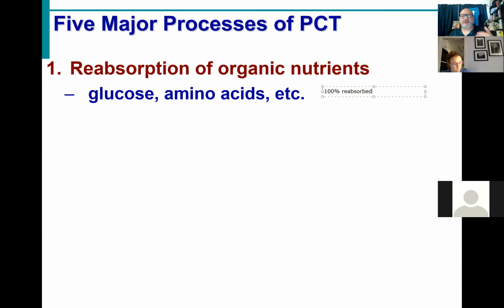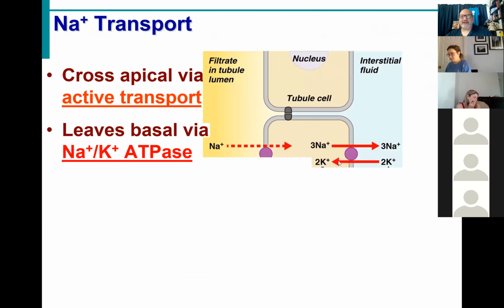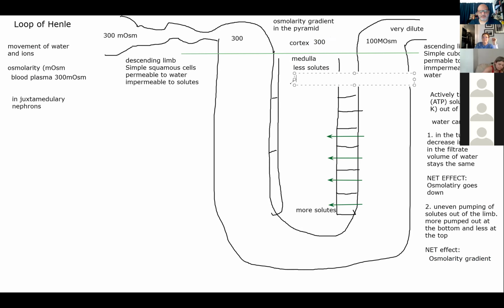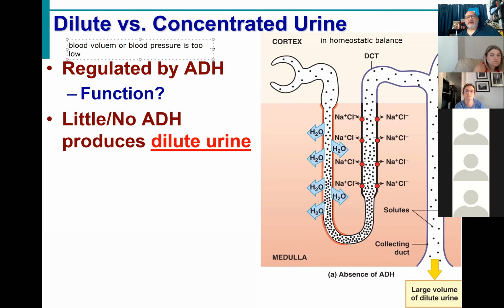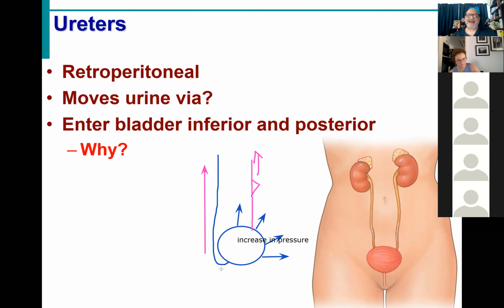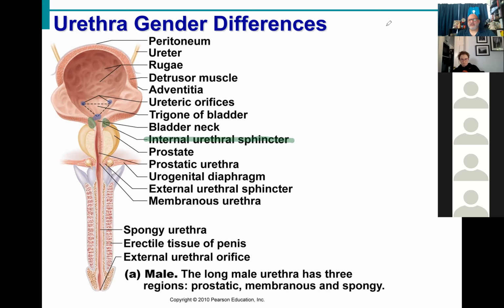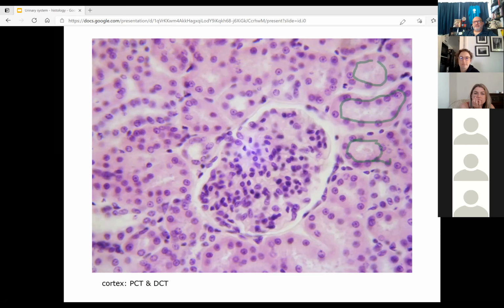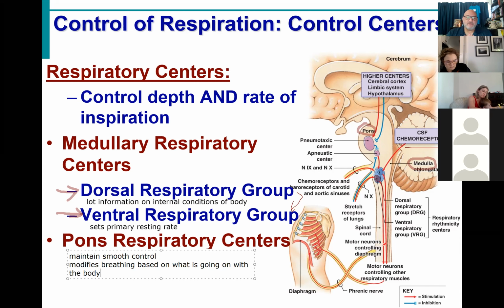BIOL431 Sp21 Urinary System Lecture 3